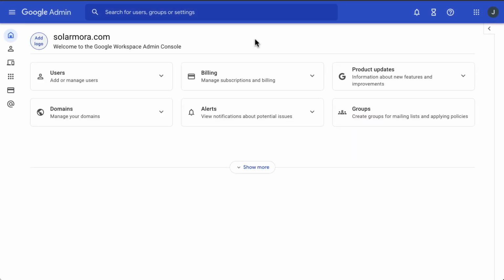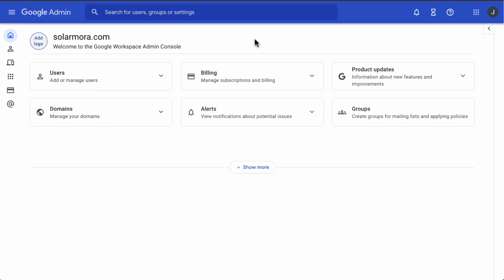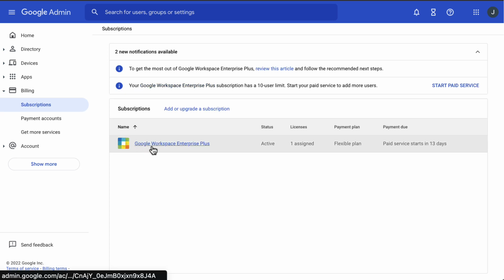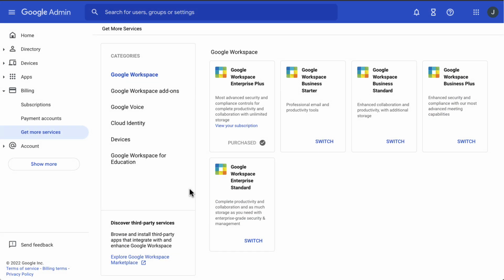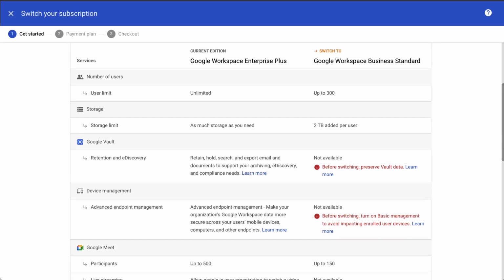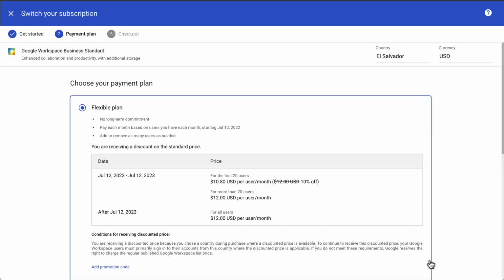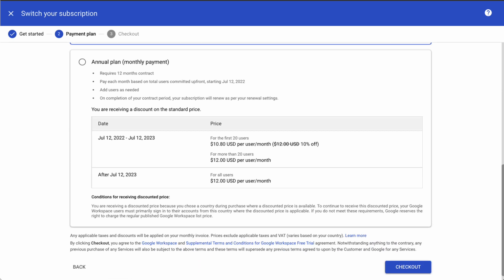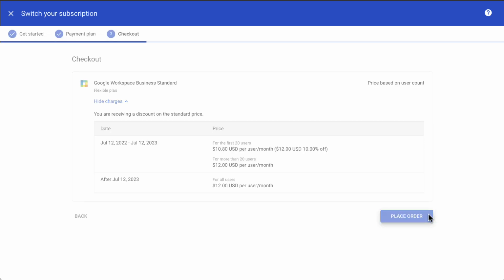Downgrade Google Workspace edition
As a Google Workspace administrator, you can downgrade your edition based on your needs. You can see on this video how to achieve it. You can also learn to “Upgrade your Google Workspace edition” on this Help Center article